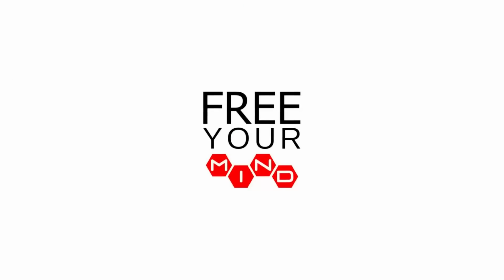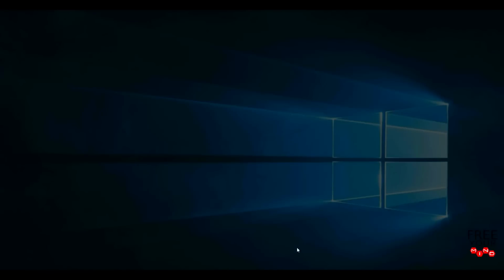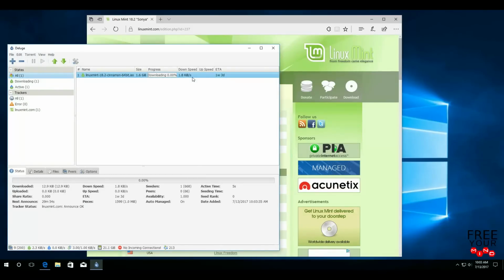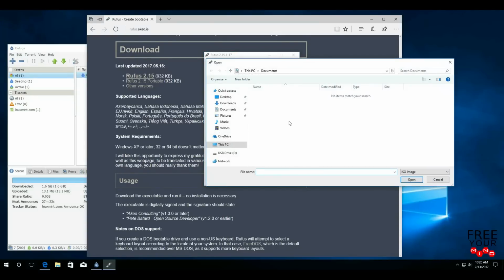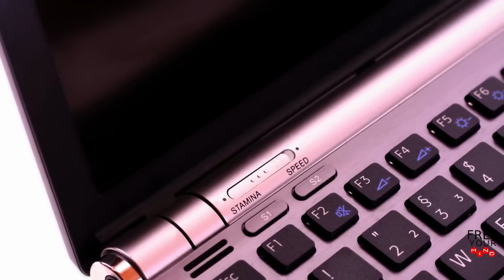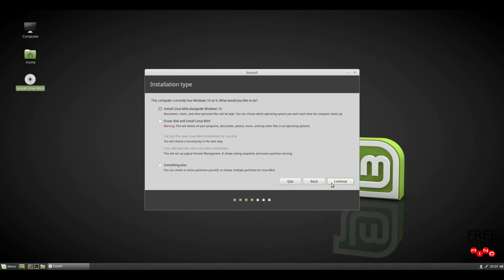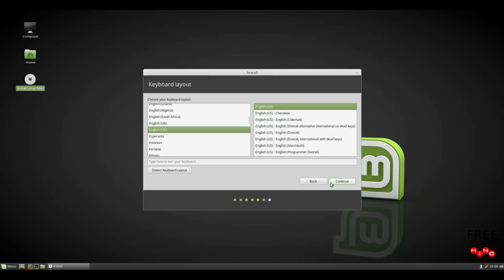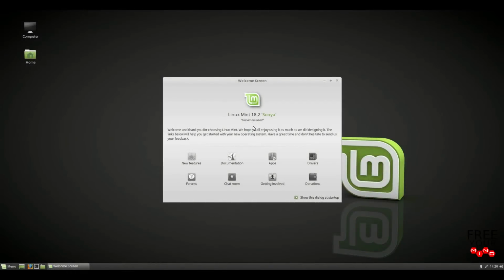How To Install Linux Mint And Keep Windows: Dual Boot Tutorial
Works for Linux Mint 19.x and 20 editions! Learn the 5 easy steps to download & install Linux Mint on your PC while keeping Windows at the same time!

MORE INFORMATION ON TORRENTS
Using a torrent or bittorrent client means that you will be downloading the Mint ISO file from other users around the world who are also using a torrent client: it's called a p2p, or peer-to-peer, connection. Once the download is complete, the torrent program will begin "seeding" the Mint ISO. In other words, it will make the Mint ISO file available to other torrent users, and can possibly use your Internet bandwidth to upload the Mind ISO file for other users.

To stop sharing the Mint ISO file after the download is complete, either uninstall Deluge, or (1) Go into the Deluge program, (2) Right-click on the Mint ISO file name in the main Deluge window, (3) Left-click "Remove torrent", (4) Once the new window opens up, left-click "Remove torrent" again. Deluge will no longer take up your Internet bandwidth to share the ISO file. Good to go! :)